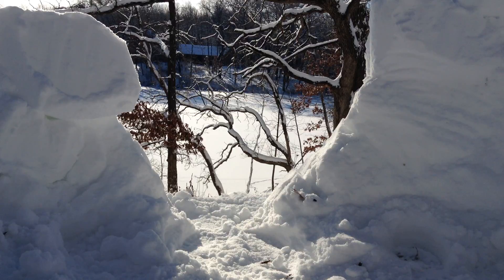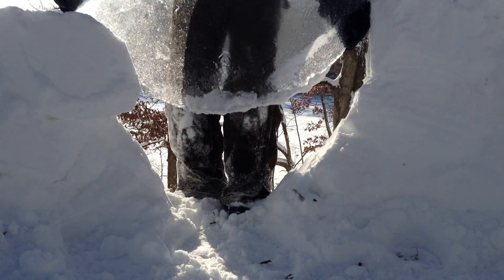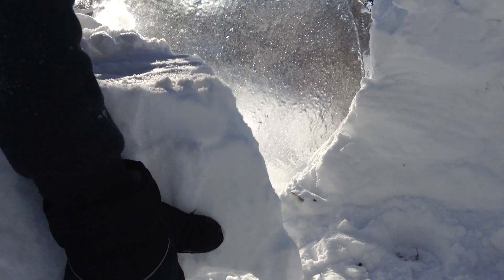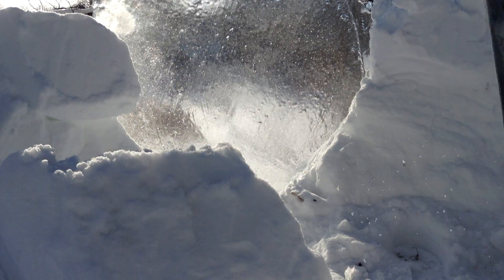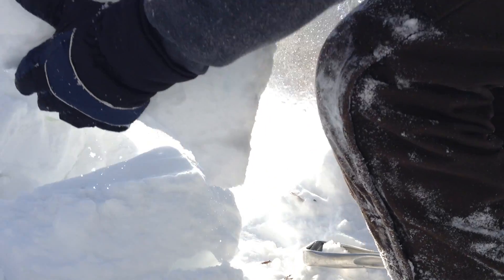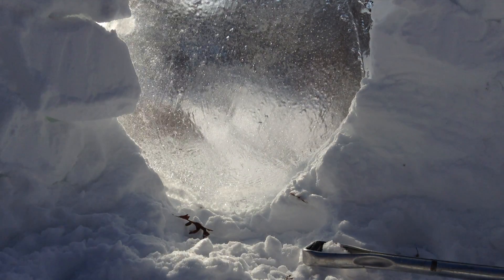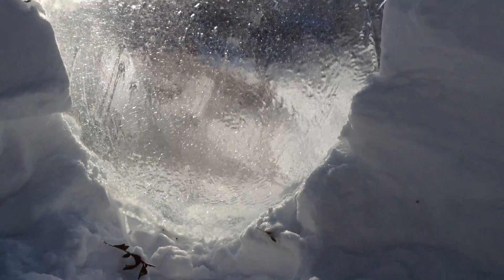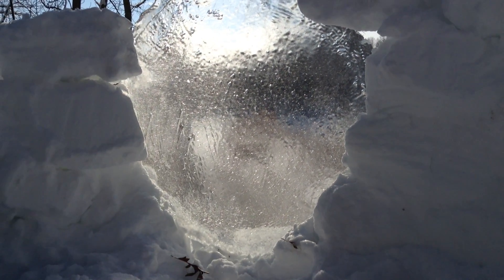Igloo Part 1: Giant Ice Window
This igloo is being built around a giant ice window that was made in a kiddie pool.